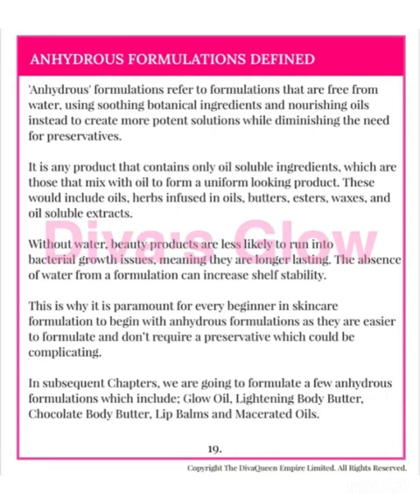Anhydrous Formulations Defined